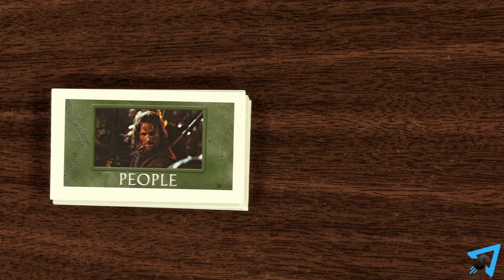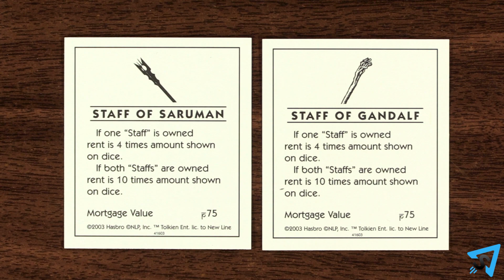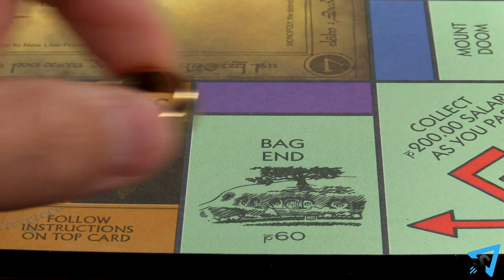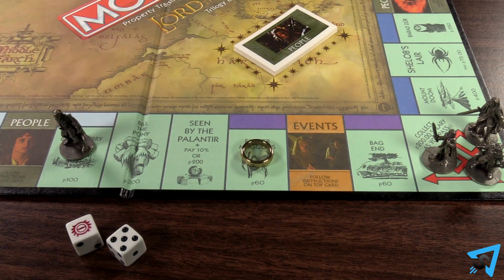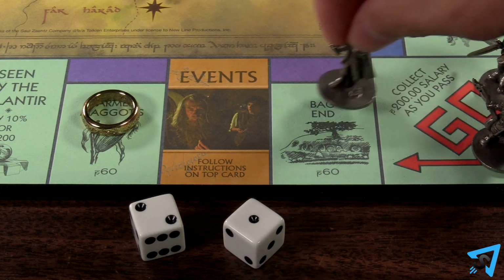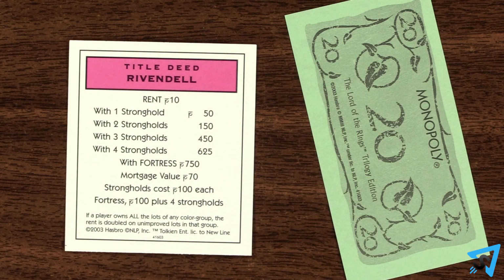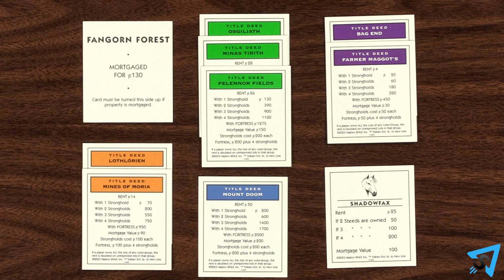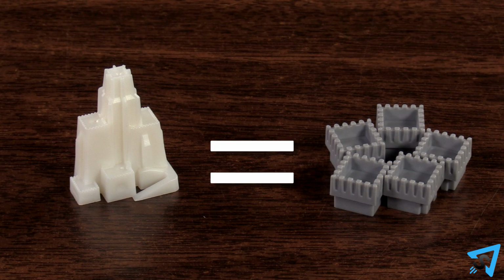How to play Monopoly: The Lord of the Rings Trilogy Edition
Learn the rules to the board game Monopoly: The Lord of the Rings Trilogy Edition quickly and concisely - This video has no distractions, just the rules.  For a refresher of the original rules of Monopoly, check out this video

RULES:
The rules are the same as regular Monopoly, except for these changes. Chance and community chest cards have been replaced by people and events. Houses and hotels are replaced by strongholds and fortresses. Money is replaced by Power. Properties are now middle-earth territories. Railroads are replaced by Steeds and the utilities are now staffs. During setup place the one ring in bag end.

Every time a player rolls the eye of Sauron, move the one ring 1 space clockwise to the next middle-earth territory. After moving the ring, move your own token, counting the eye of Sauron as a one. If you land on a territory with the one ring, if that territory is unclaimed, you get it for free. But, if it is owned by another player, then you must pay them double the rent.

When the ring moves to mount doom, the game ends immediately, and the current player who rolled, does not finish their turn. Now, all players add up their total value by combining all their power, the value of all their owned territories, steeds, and staffs (as indicated by their purchase price printed on the board, with mortgaged territories getting half that value); also add every one of their purchased strongholds (valued at their purchase price), and every fortress, which is valued at 5 strongholds. Add it all together and the player with the greatest value wins!